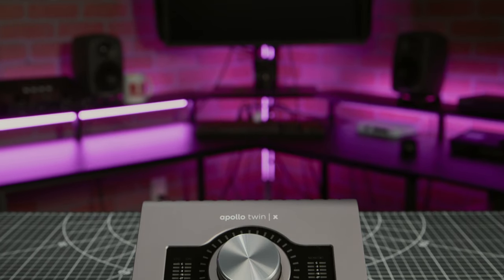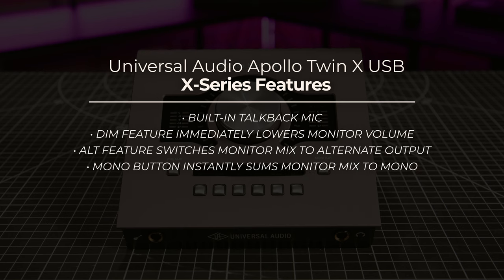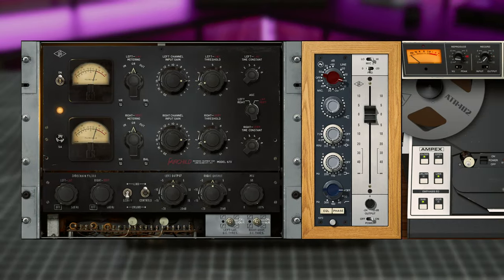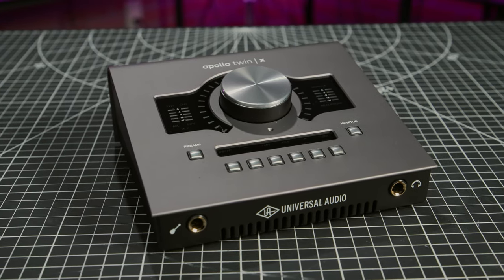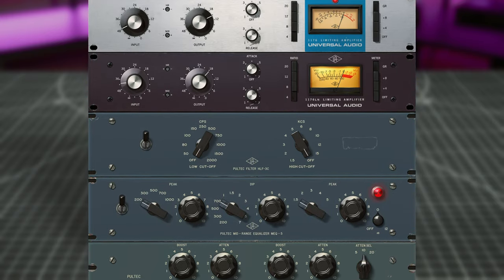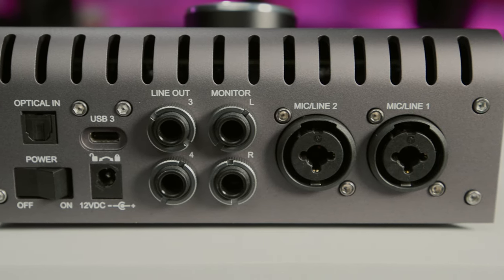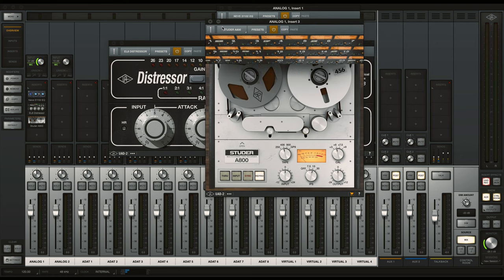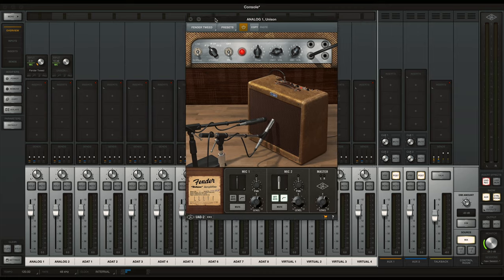Universal Audio Apollo Twin X USB DUO Heritage Edition - With USB-C!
Now for window users! The Universal Audio Apollo Twin X USB DUO Heritage Edition is a audio interface that gives producers the real feel and flow of analog recording.

Order the Universal Audio Apollo Twin X USB DUO Heritage Edition at B&H

0:00 Intro
0:19 Features
1:01 Plugins
1:47 Final thoughts